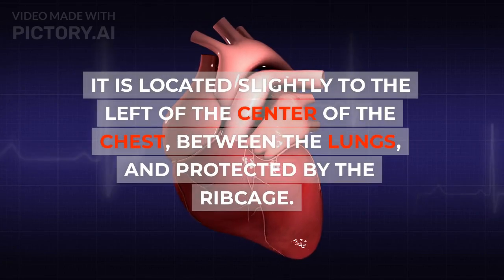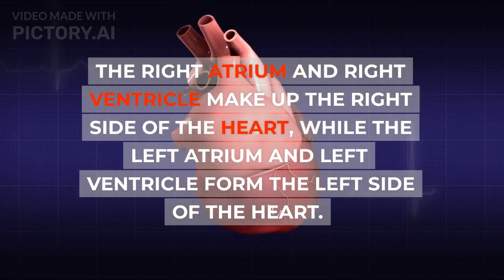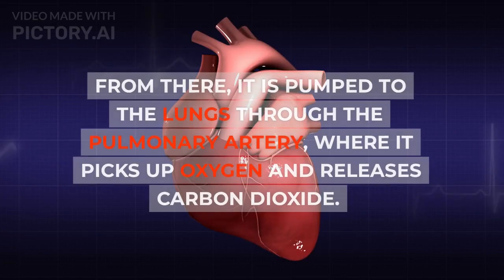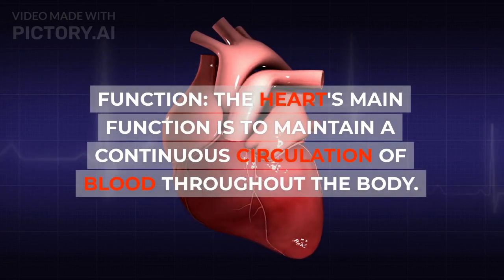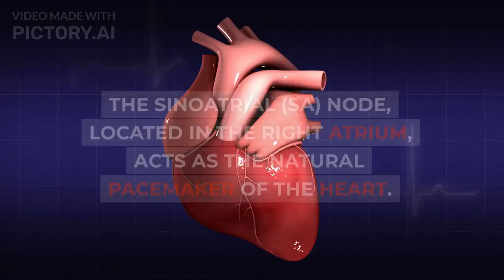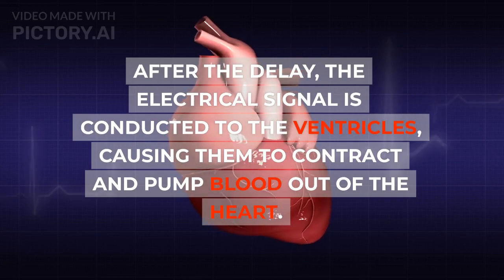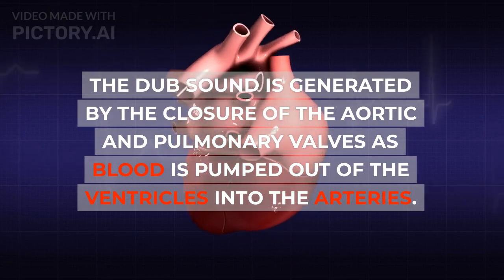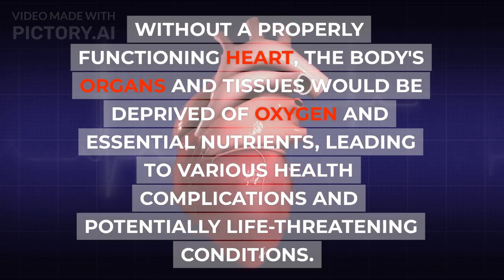The Human Heart | Biology | Human anatomy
Hello friends this is Asheesh Singh Rajpoot welcome to my youtube channel there is knowledgeable video factful video this channel is provided informative videos or shorts if guys you have to get helpful content then plz hit  Like & Subscribe Guys